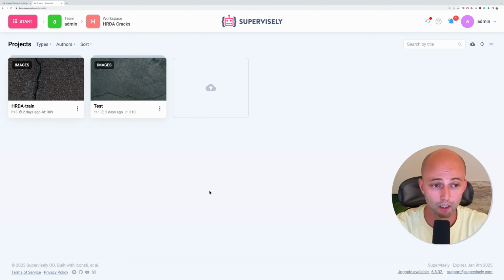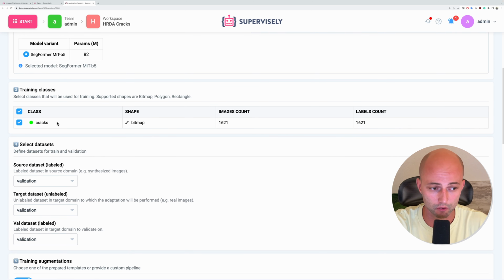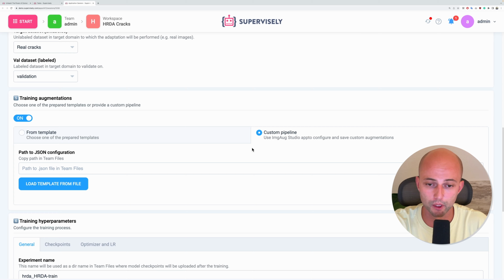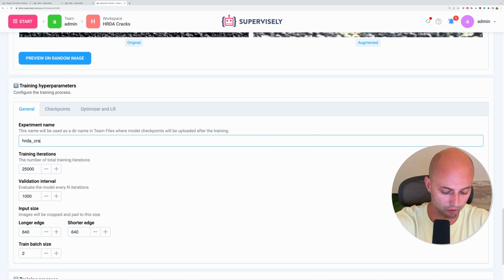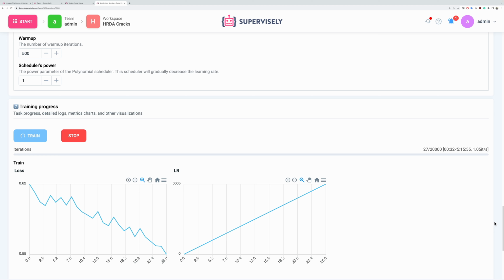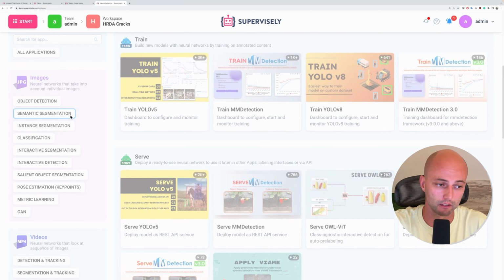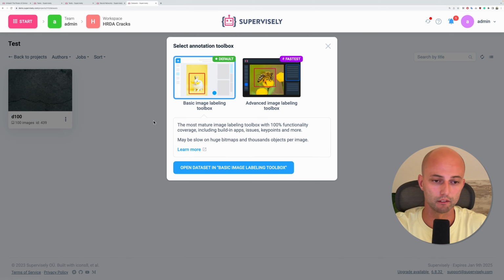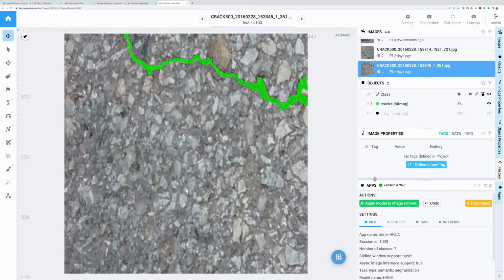HRDA - Train Accurate Segmentation Model on Synthetic Data with Domain Adaptation | Computer Vision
🚀 Tutorial on training accurate and robust Semantic Segmentation model without manual annotation using only synthetic training dataset with top HRDA framework

Below are the main topics covered in this tutorial:

0:00 Introduction
0:56 Training data overview & prerequisites
1:13 Start the training process
4:46 Interactive training dashboard
5:15 Training artifacts
5:41 Deploy model
6:52 Apply model inside the Labeling Toolbox
7:55 Outro